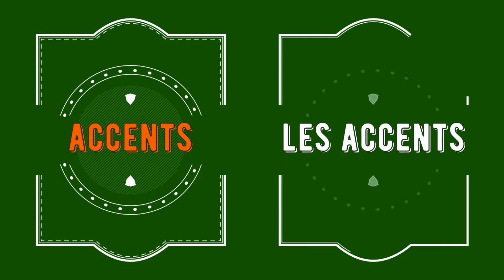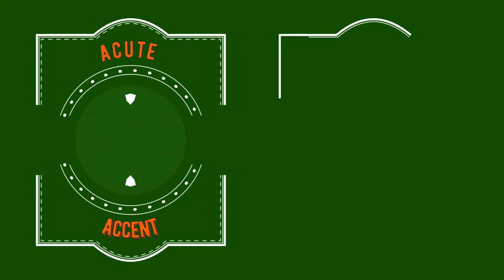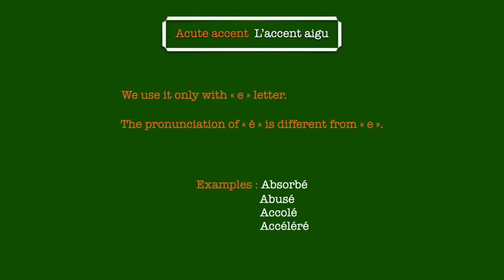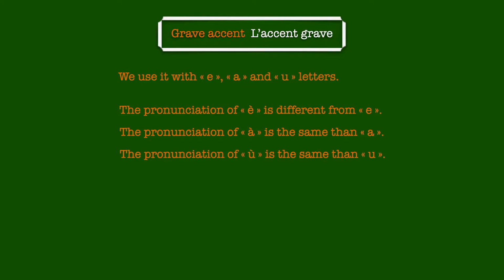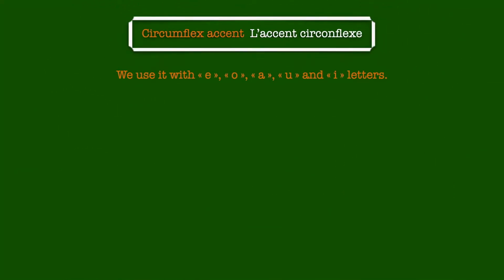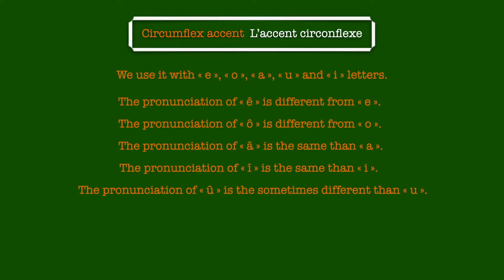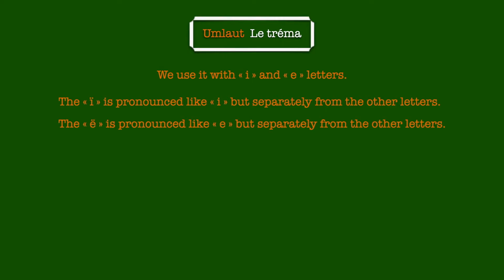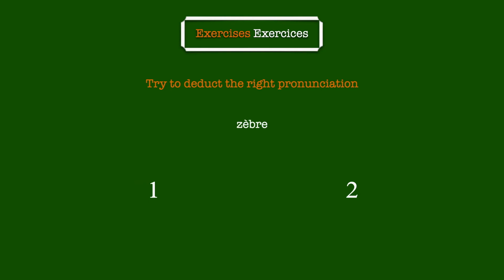French Lesson 12 - les accents et la cédille (A1/A2 level - French phonetics n°2)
In this Youtube video, you are going to learn the French accents and also cedilla. There are commonly used in French so don't miss out the opportunity of learning them.

At the end of the video, you will also have an exercise to practice.